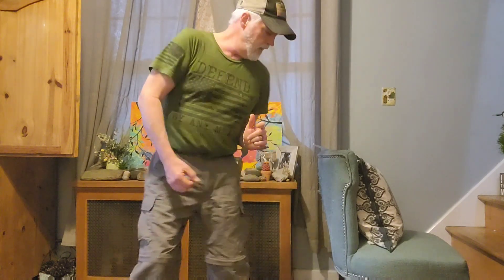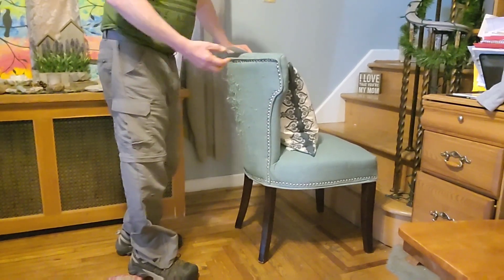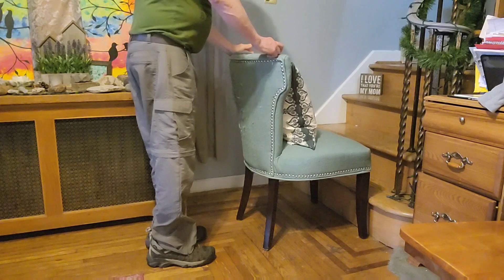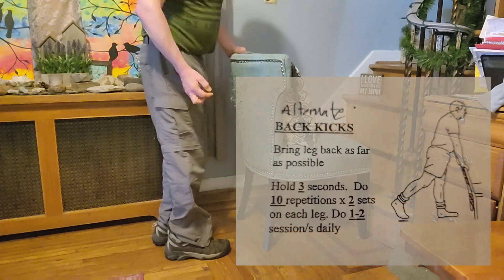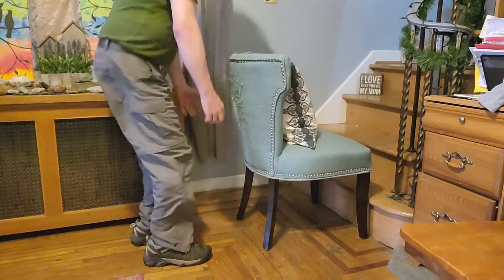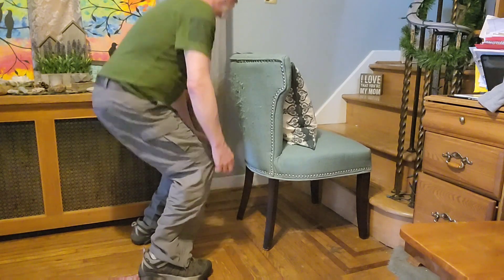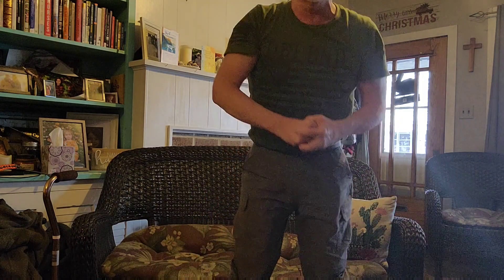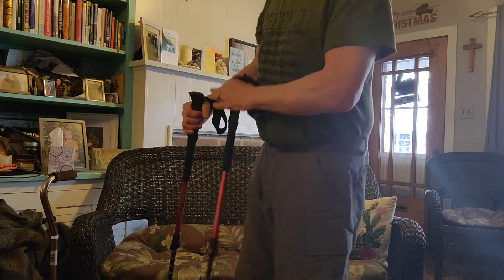Home Stroke Recovery - Ep 24 - Physical Therapy - Standing Exercises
Today I was given standing exercises to do.

Here's a great option:

How about buying me a coffee?

If you would like to contribute to the Trail Magic that we provide to Appalachian Trail Thru Hikers consider: